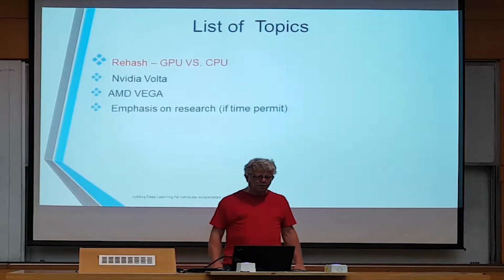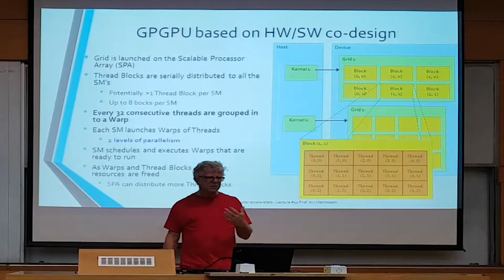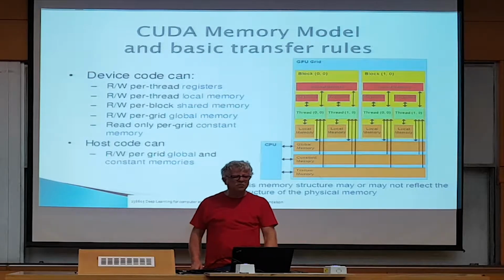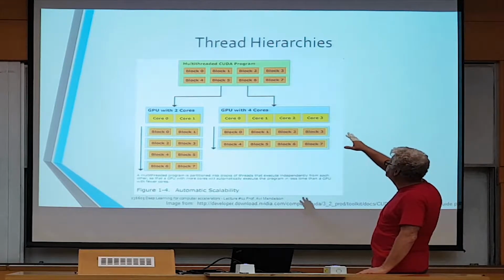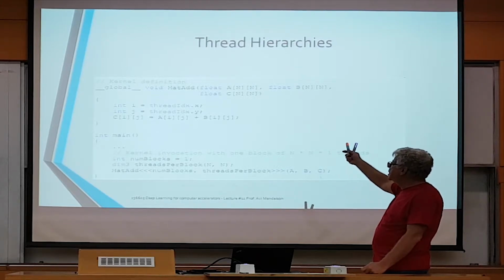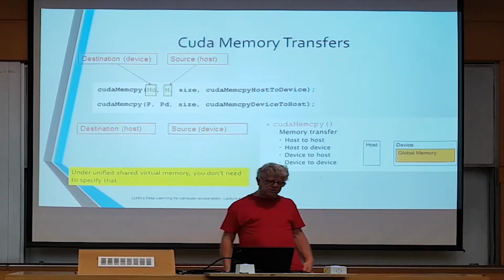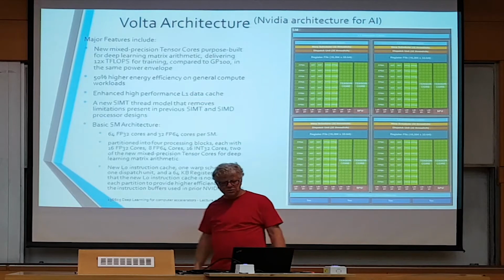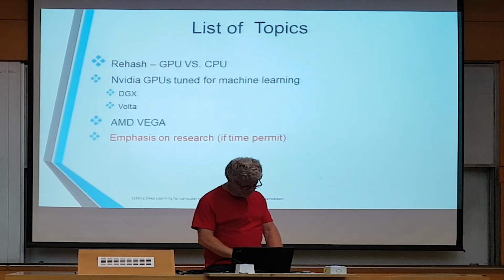Lecture 11 - Accelerators for deep learning | Deep Learning on Hardware Accelerators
Accelerators for deep learning - continue:
- Rehearsal: GPU vs. CPU
- Nvidia Volta
- AMD VEGA

Given By:
Prof. Avi Mendelson @ CS department of Technion - Israel Institute of Technology.